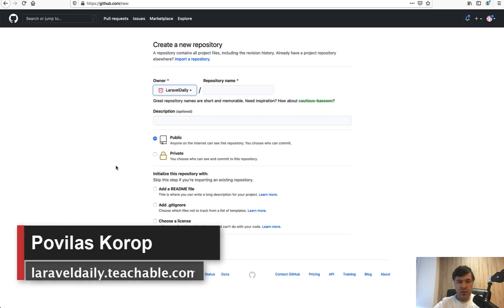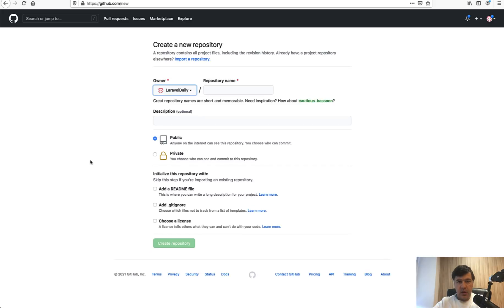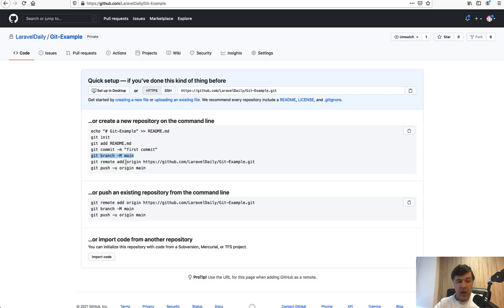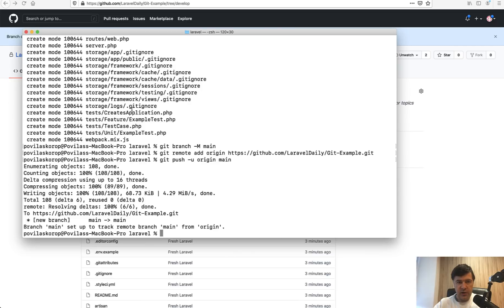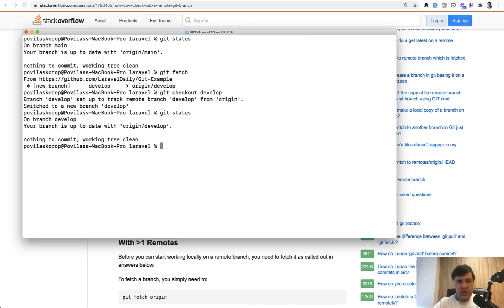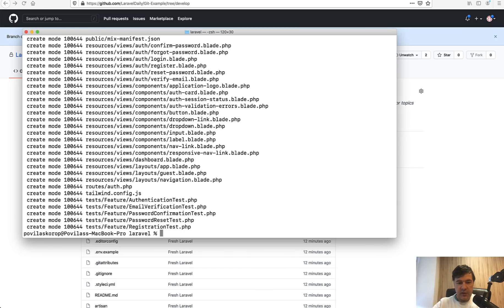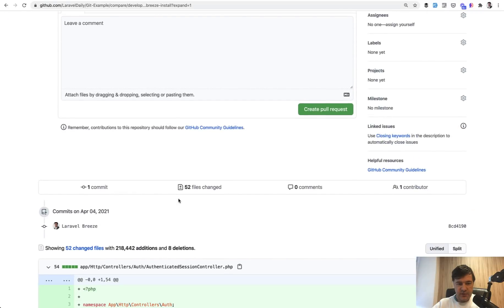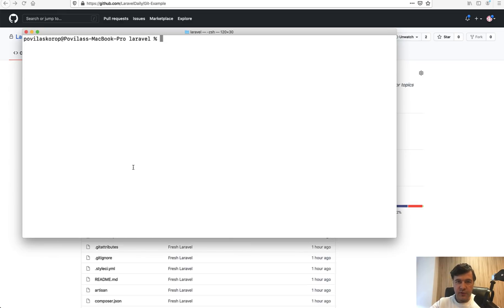Git in Laravel. Part 1 - Branches: Main, Develop and Feature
The first part of the series about effective working with git version control within a team, specifically pointing at Laravel examples.